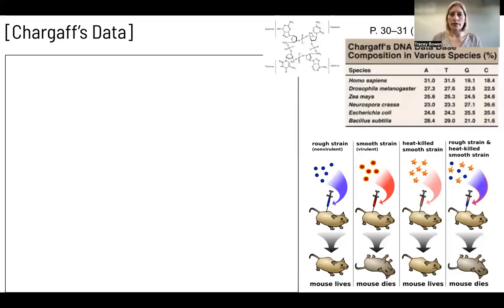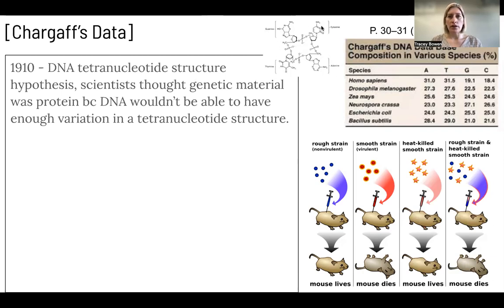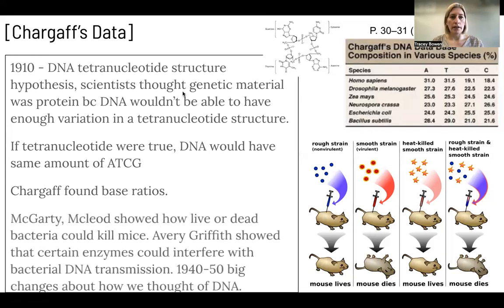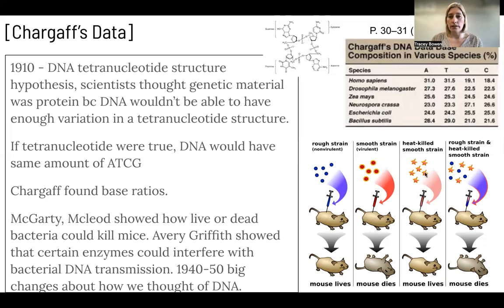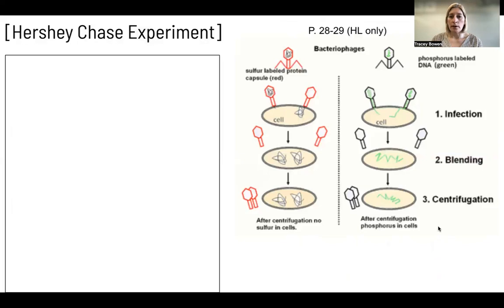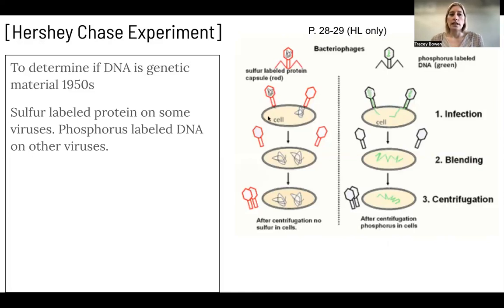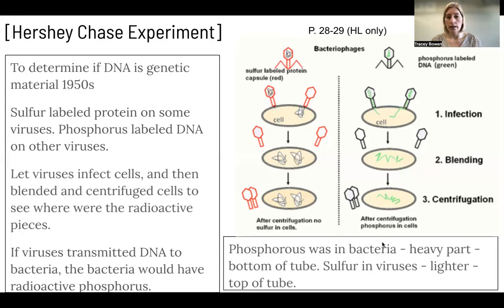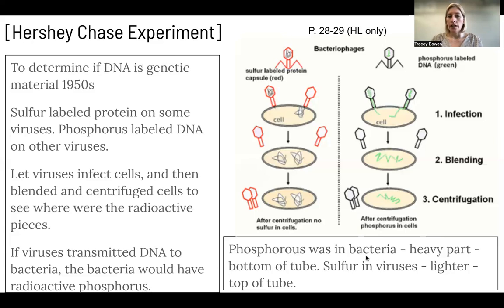A1.2 DNA and RNA HL Only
DP Biology 2025 Curriculum
Oxford Textbook